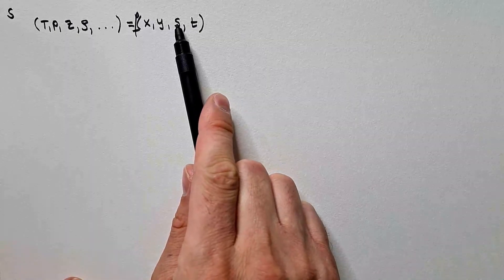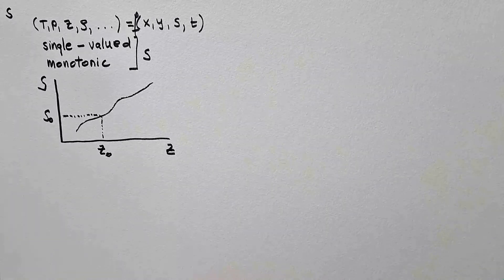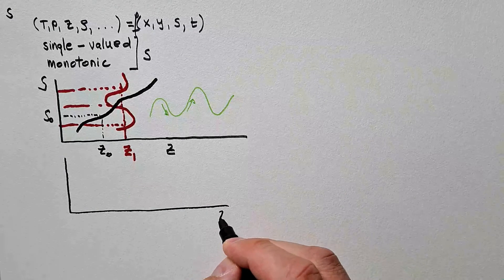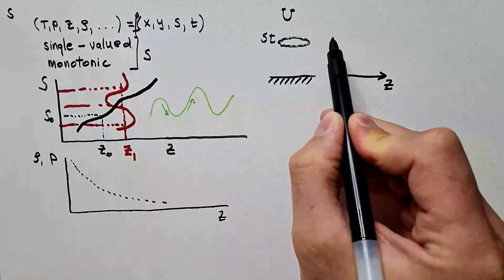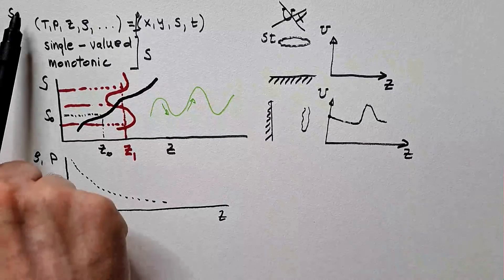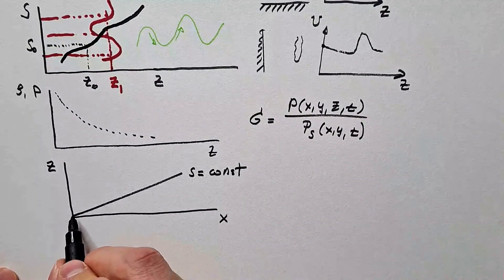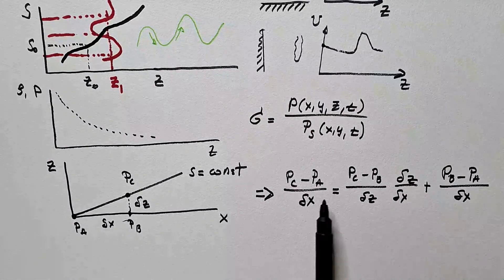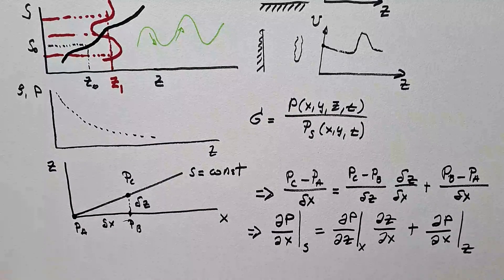Generalized Vertical Coordinate in Atmospheric Sciences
Methodology and derivation of a generalized vertical coordinate in atmospheric sciences and oceanography are presented. Any single-valued and monotonic function can be used as a vertical coordinate instead of geometric height. A brief introduction of sigma coordinate is also included.

Chapters:
0:00 You asked for it
0:52 General concept
1:45 Single-valued and monotonic functions
4:00 Pressure & density as a coordinate
4:59 Relative humidity as a coordinate
6:45 Sigma coordinate
7:29 Horizontal pressure gradients
10:49 Full of knowledge